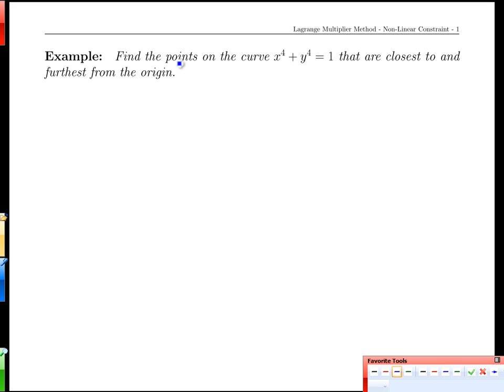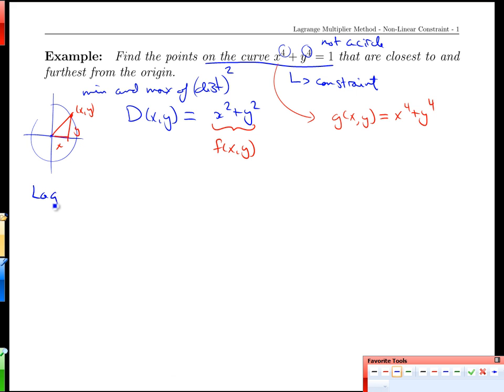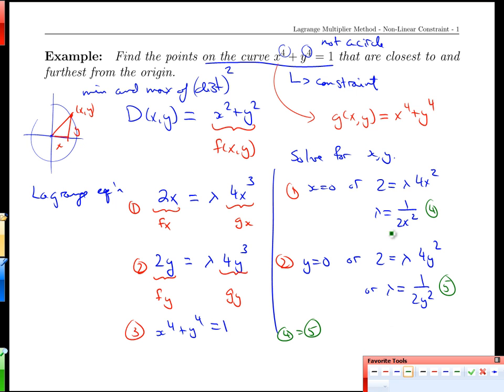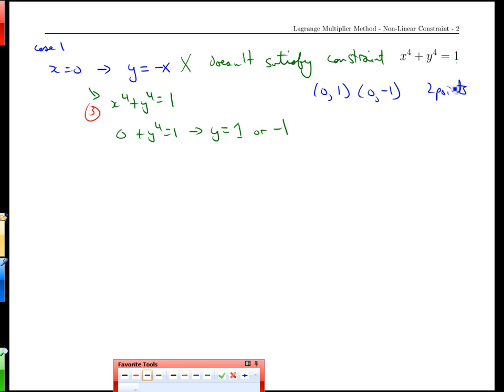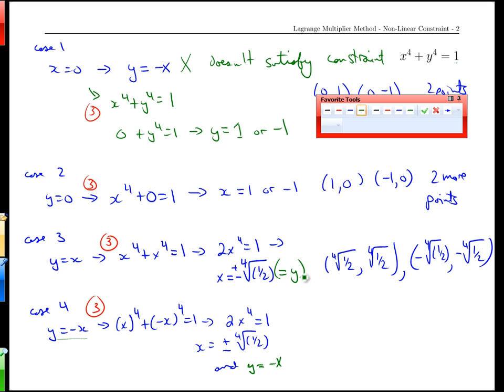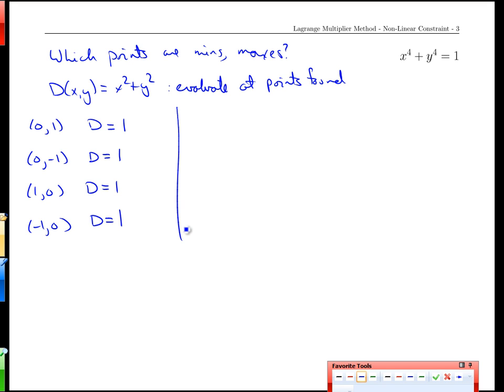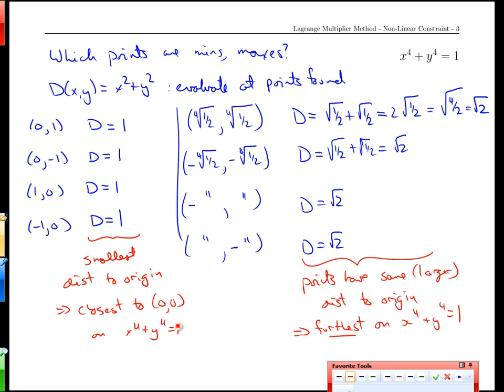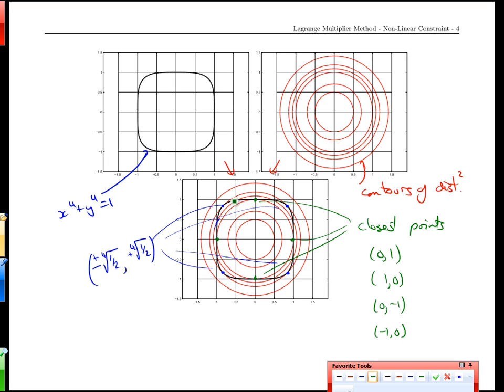Unit 23-5 Lagrange Multiplier Method-Non-Linear Constraint